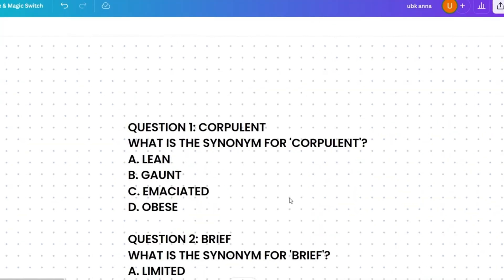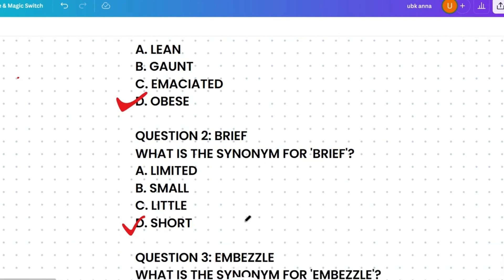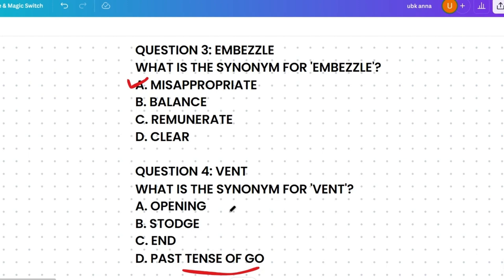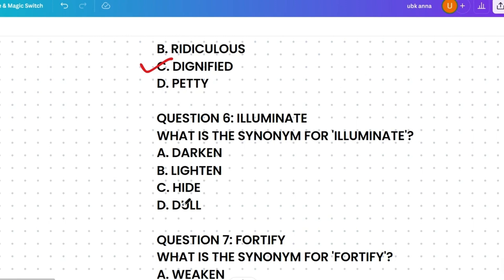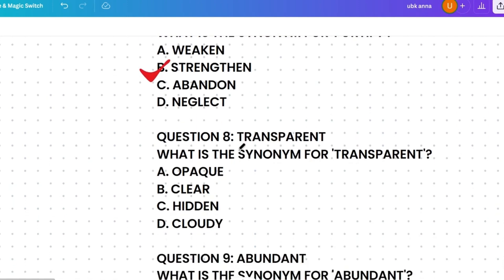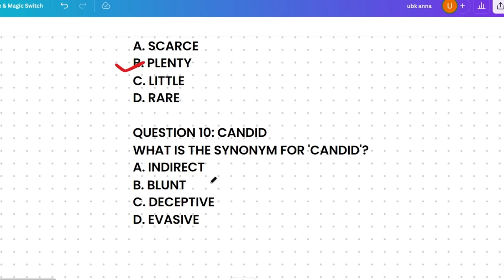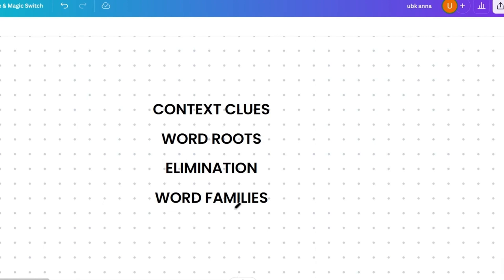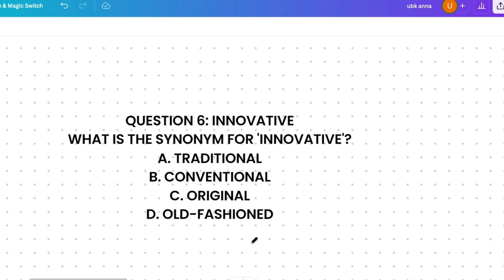Repeated | Mindtree Verbal Ability Suggestions | Mindtree Coding Questions 2024 | LTI | UBK Anna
Social Platforms:-
Java | Python